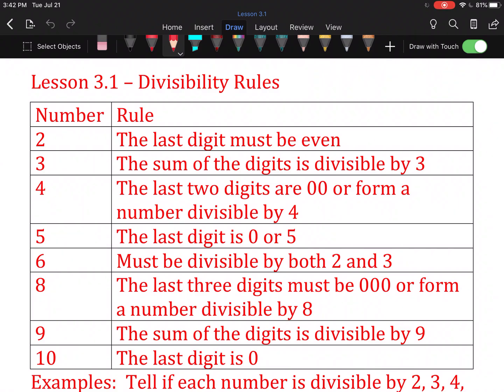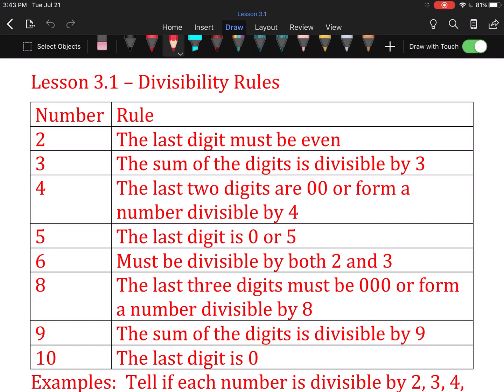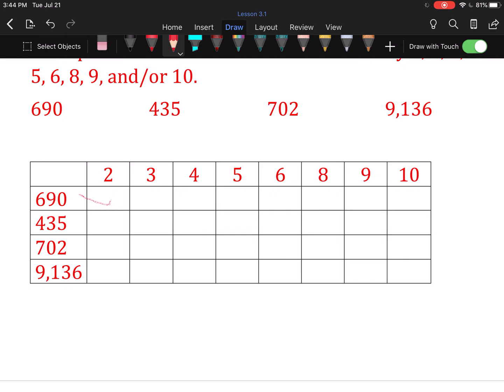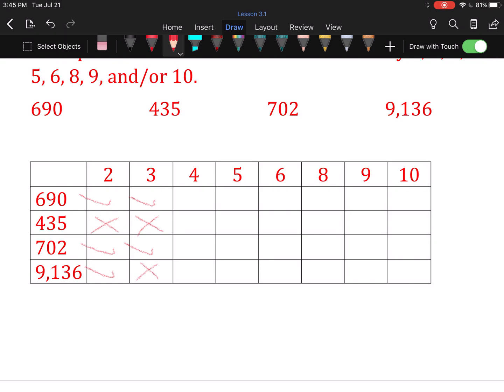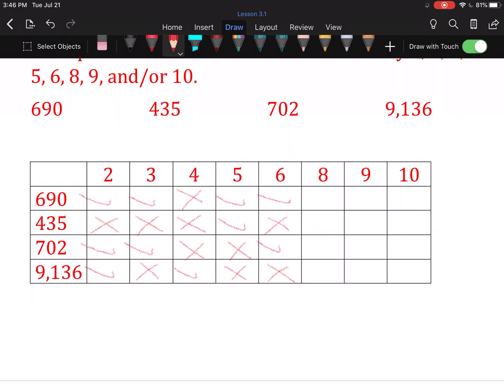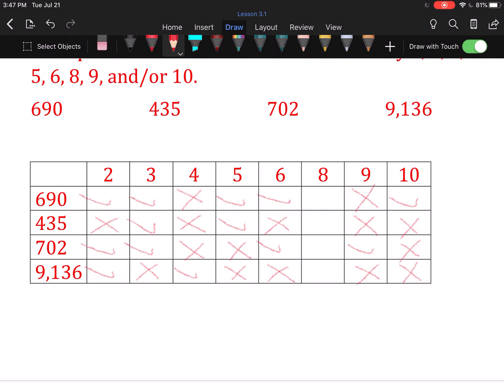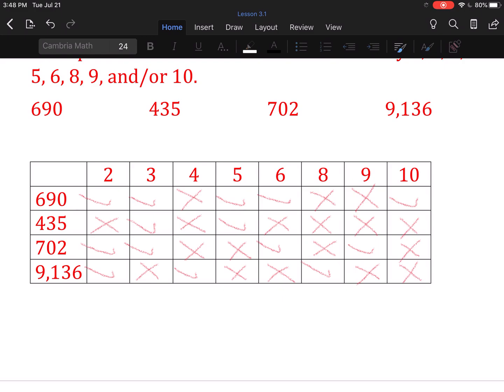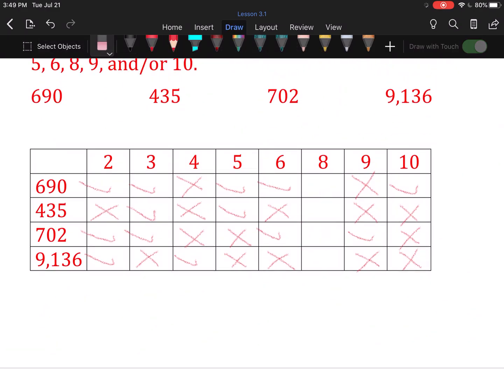Sixth Grade Math Chapter 3 Lesson 1 Notes